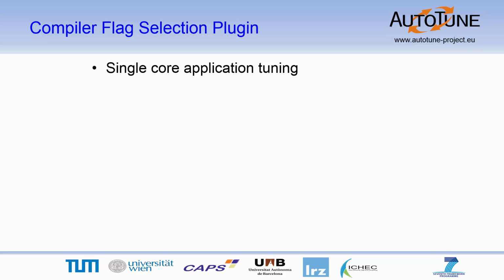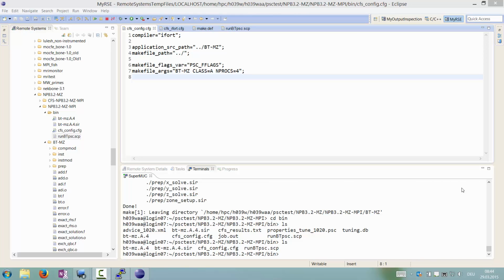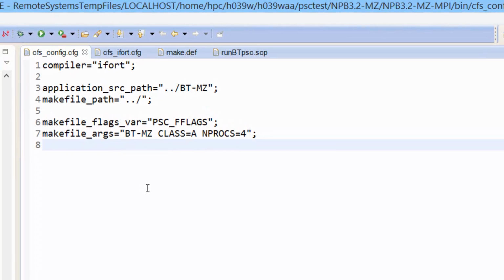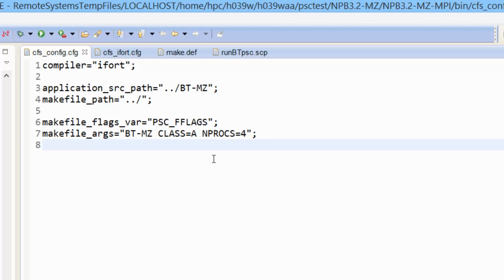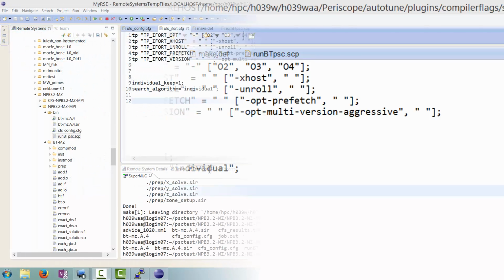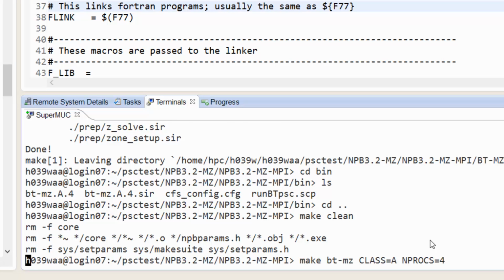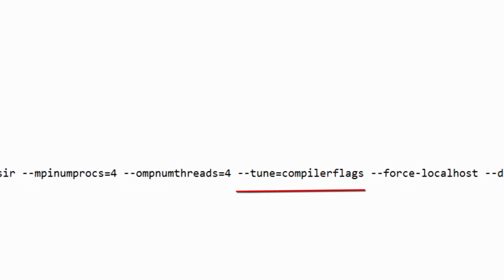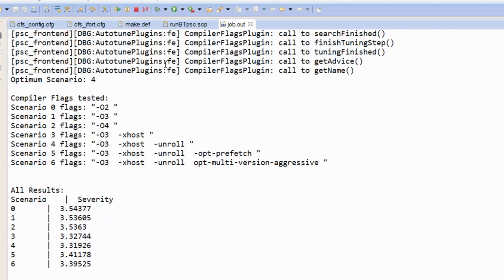CFS Overview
The Compiler Flag Selection plugin of the Periscope Tuning Framework is presented. We give a short overview of the plugin and show how it is applied to the NPB BT multizone benchmark.